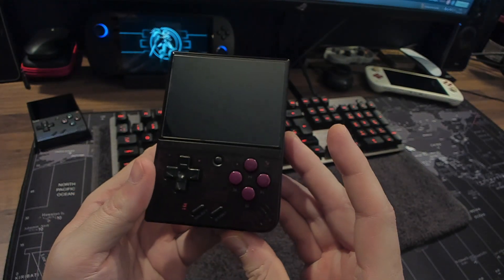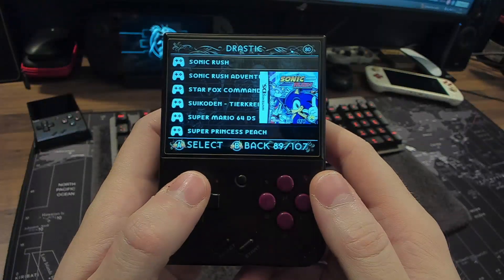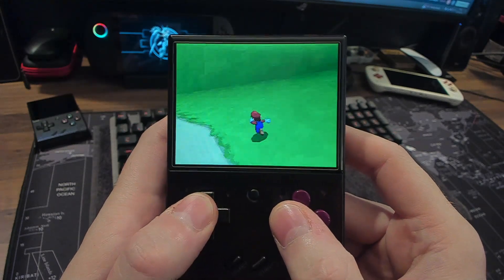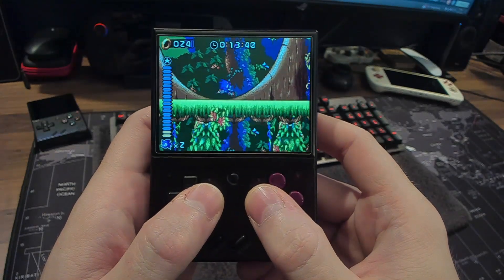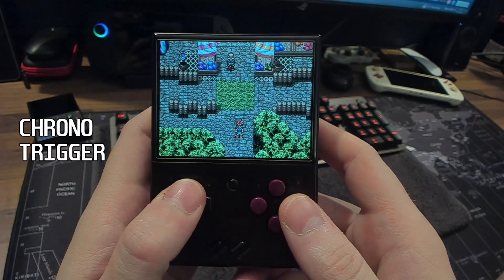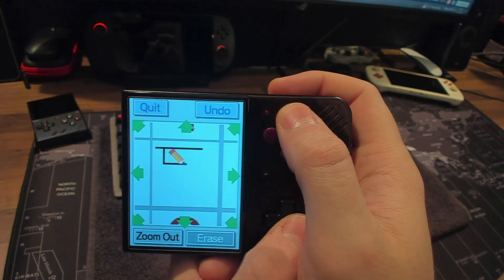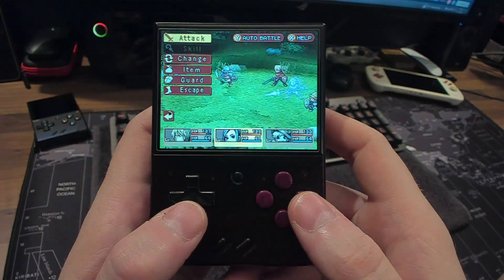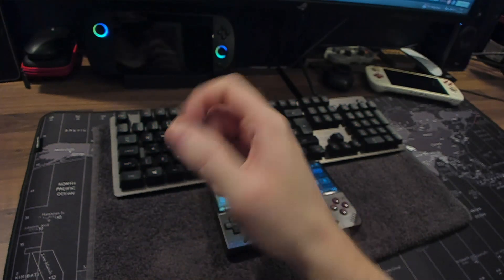The Miyoo Mini Now Plays DS Games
Nintendo DS games now run extremely well on the Miyoo Mini, and I think this is a great time to check them out. DraStic isn't officially on OnionOS yet but you can absolutely download the emulator and start playing right away.

00:00 - Intro
01:08 - How to add DraStic to OnionOS
02:39 - DraStic Hotkeys & Settings
03:54 - Super Mario 64 DS (and Stylus Function)
05:26 - Super Mario 64 DS (Mini & Plus Comparison)
06:33 - Sonic Rush (Swapping Screens)
07:55 - Castlevania (Dawn of Sorrow, Portrait of Ruin, Order of Ecclesia)
09:32 - Chrono Trigger
10:42 - Dr Kawashima's Brain Training (Don't try this lol)
11:29 - New Super Mario Bros.
12:16 - Pokémon HeartGold
13:12 - Radiant Historia
13:55 - Tetris DS
14:41 - The Legend of Zelda: Phantom Hourglass
15:20 - Conclusion